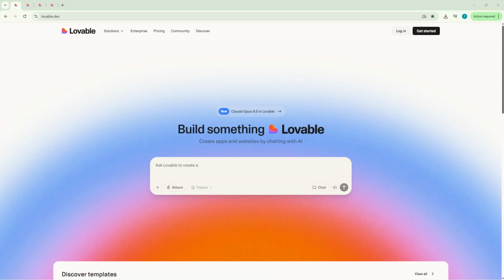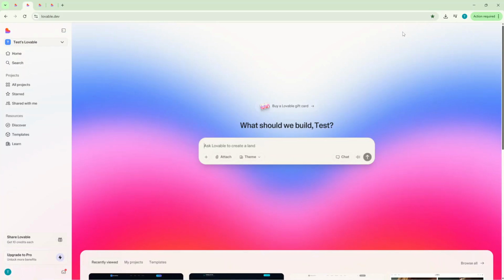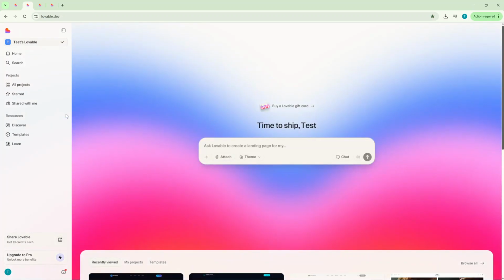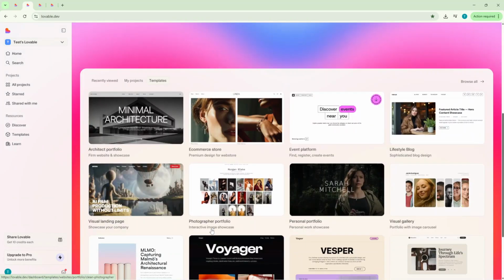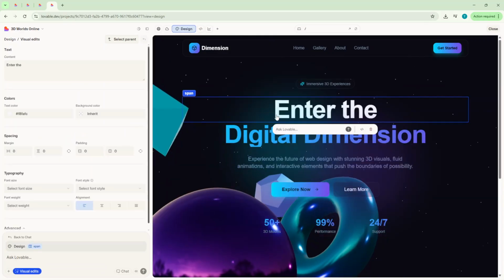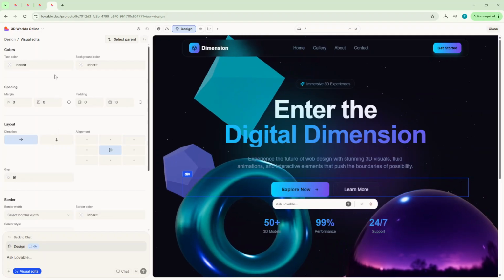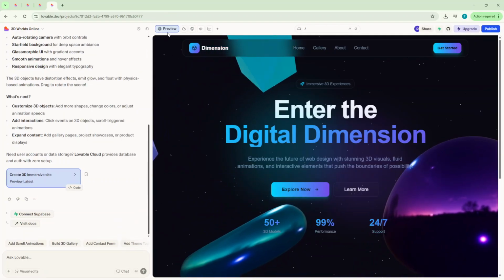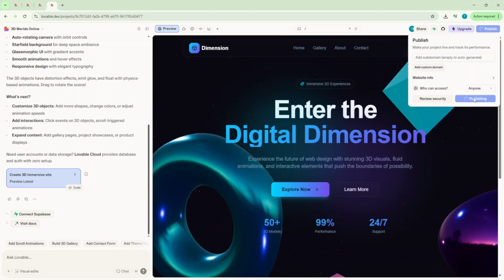How To Build A 3D Website With Lovable (2026 Guide)